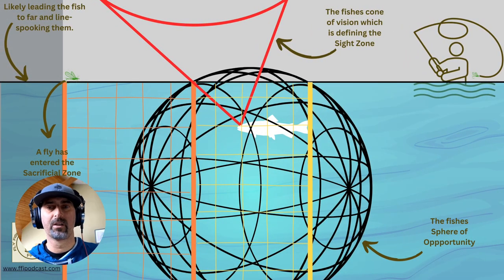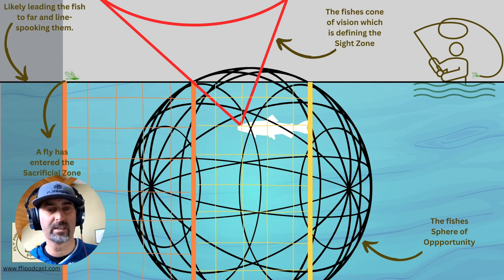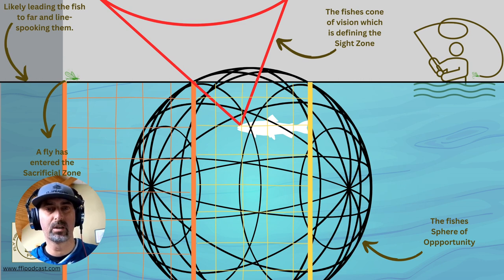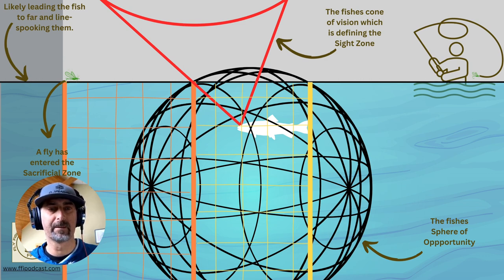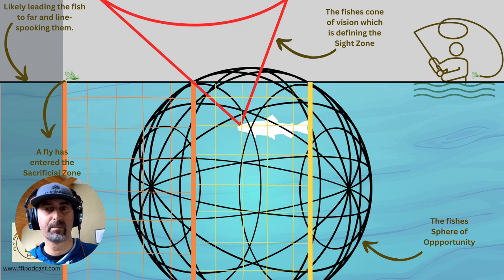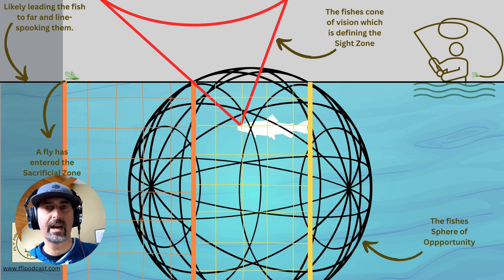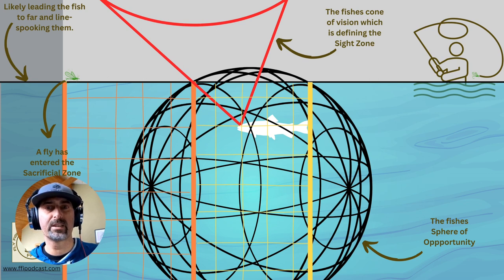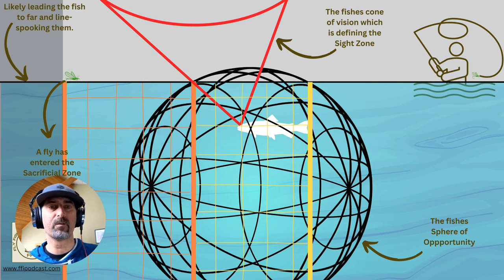Perfecting Your Dry Fly Drift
Here is my cheat sheet for understanding fish and their feeding habits when it comes to dry flies.  I quickly break it down so you can understand the importance of where to cast so you can have success with dry flies when targeting picky fish.

Fly Fishing Insider Blog is taking off and I'm putting out tons of content weekly.  Join the Loyalty Club for updates and all kinds of discounts!
The Fly Fisherman's Channel has become my favorite place lately. I work with them, so the podcast is on there now and without ads. What I like is that it is the most extensive collection of fly fishing-specific content on the web!
If you like the Fly Fisherman's Channel, it really helps cover the show's overhead. Anyone you share that link with can help. Thanks!!!
A lot of you have been asking what I'm using these days. Specifically, I use products from these companies because they have been shown to last and be worth the money. They tend to last long and have good functionality. I'll try to add them to the podcasts from now on and keep the list up to date. Additionally, I'll be doing more reviews, but taking a look now is worthwhile.